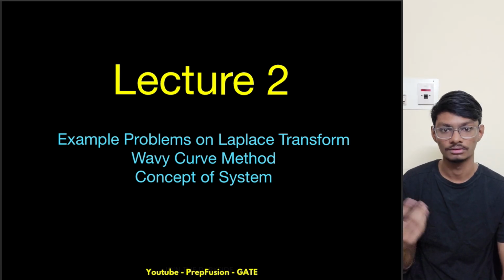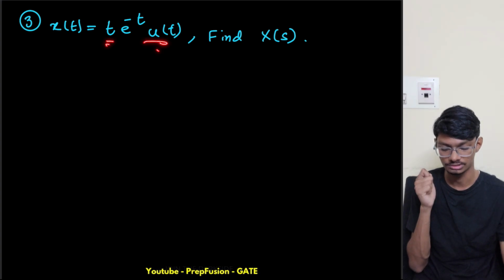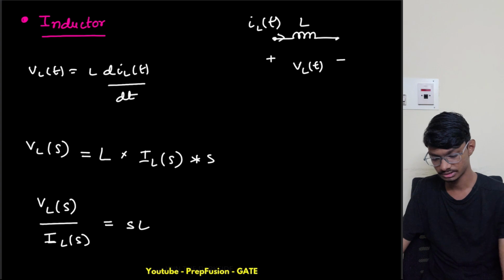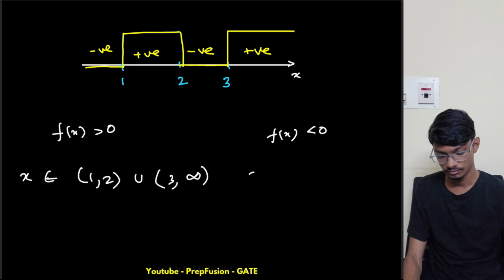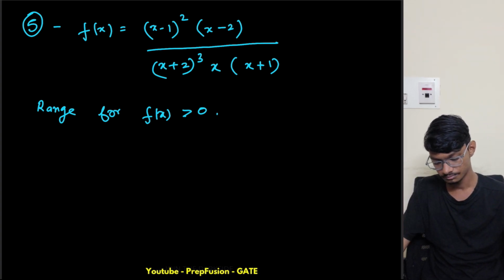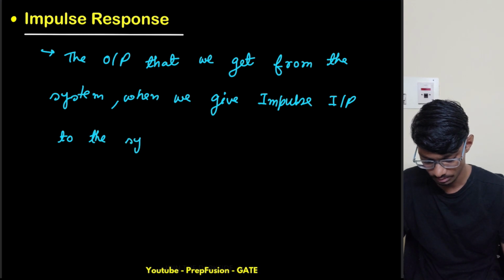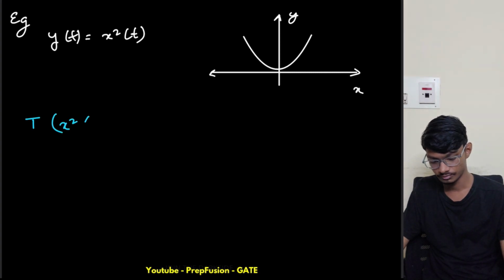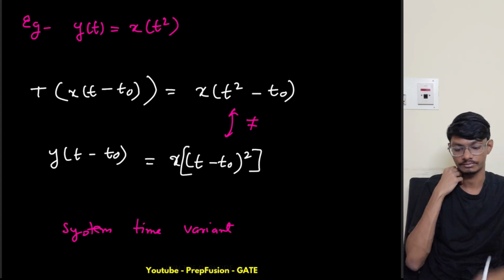Laplace Transform & Concept of System || Control Systems || GATE 2025 || PrepFusion